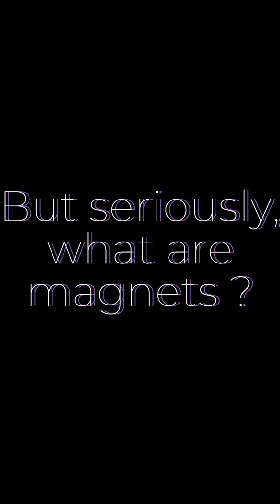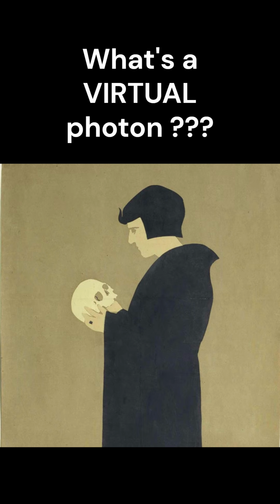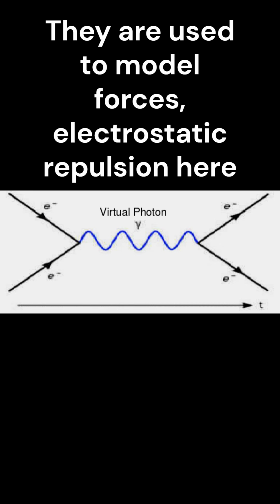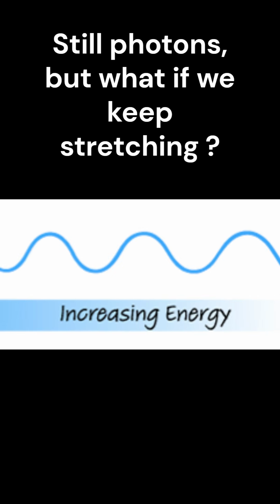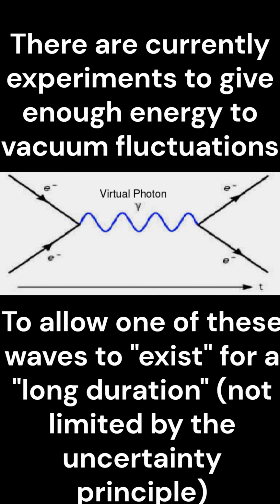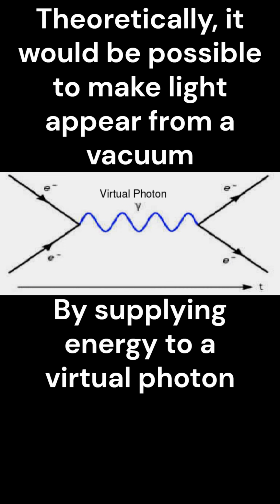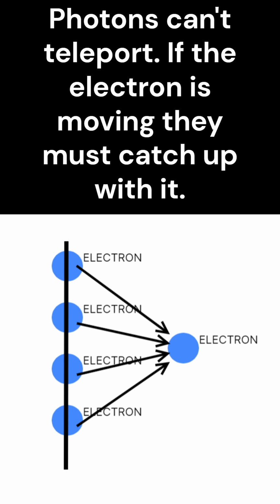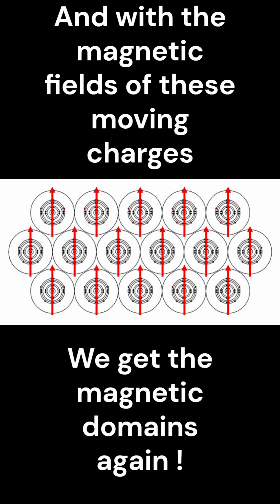How magnets work with special relativity and virtual photons.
An explanation of virtual photons, why they make magnets exist, and why special relativity plays a role in it.